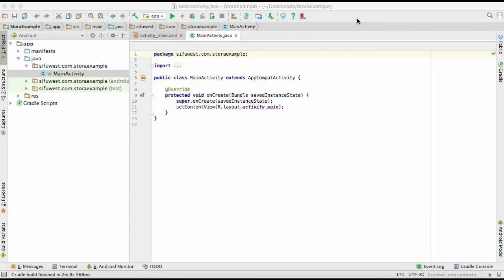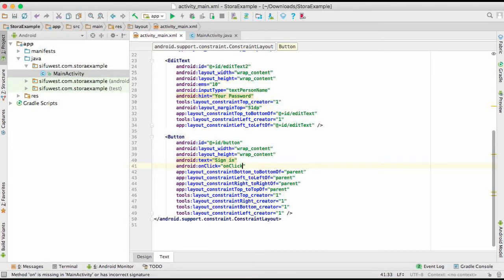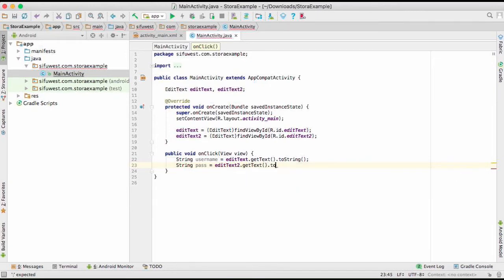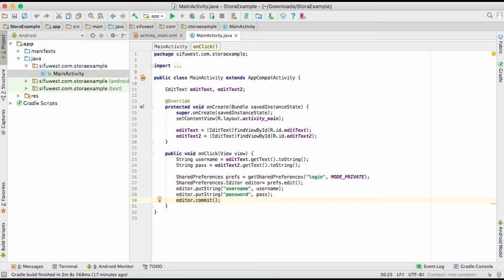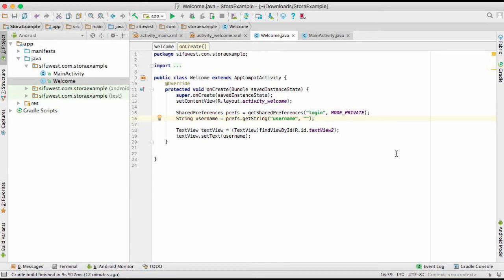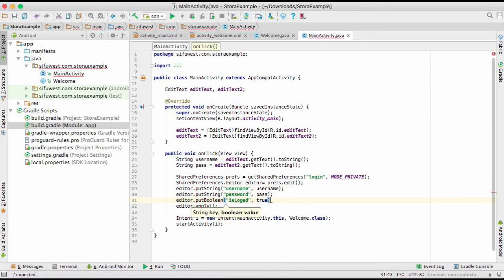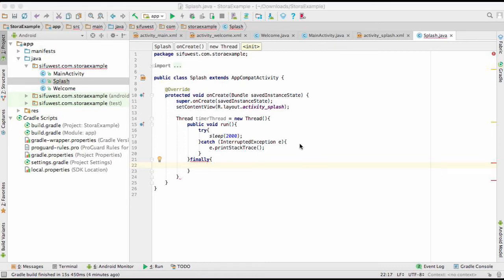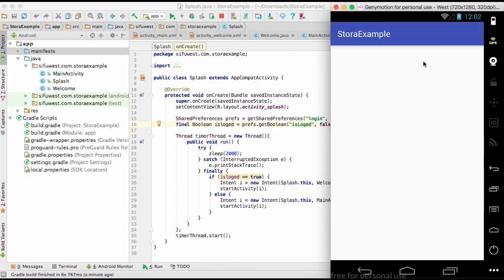Android Shared Preferences, Splash Screen and Changing Activities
This is a three in one video about Android Shared Preferences, Splash Screen, and Changing Activities. We'll see how we can save key, value pairs for saving login status. We'll also see how to read the saved data and display them on the Screen.